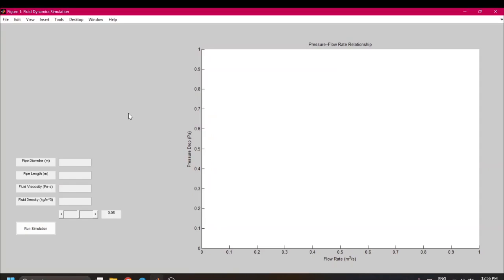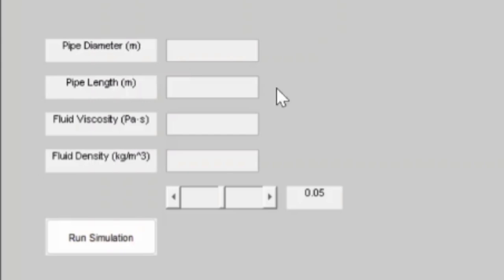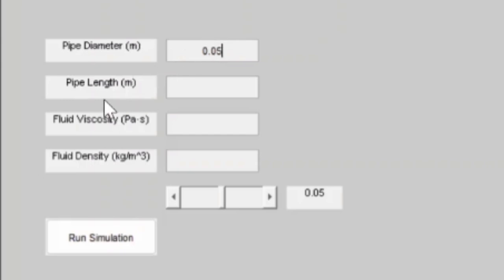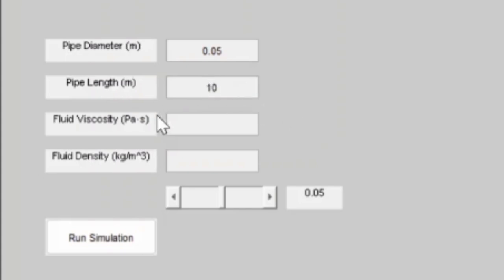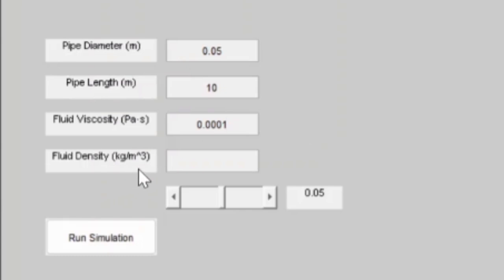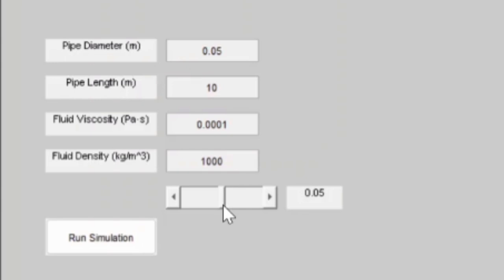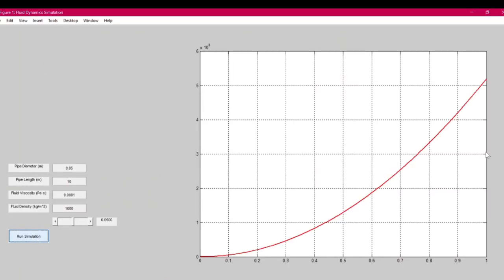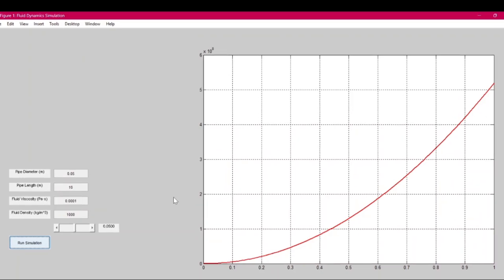GUI and Graph Visualisation